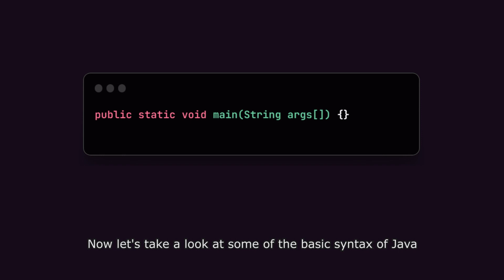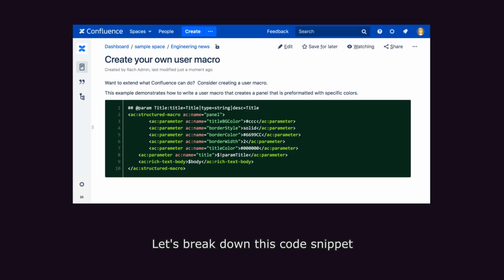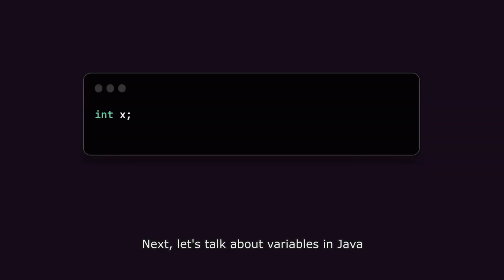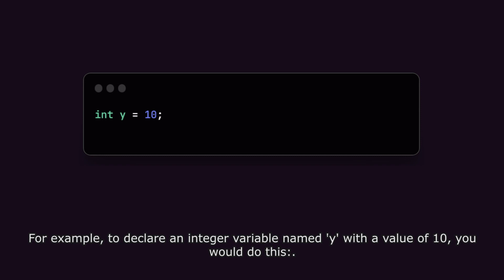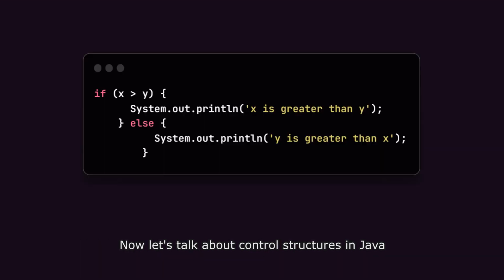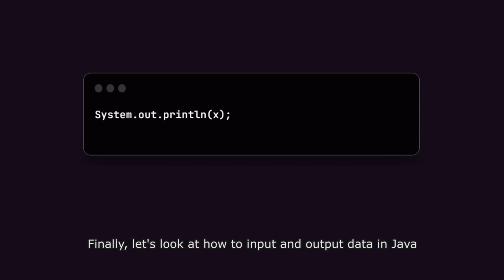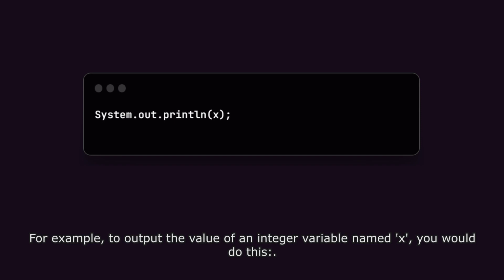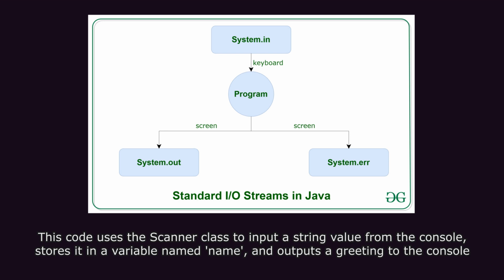Introduction to Java Programming Language - Tutorial for Beginners